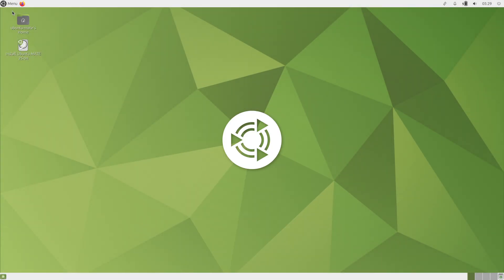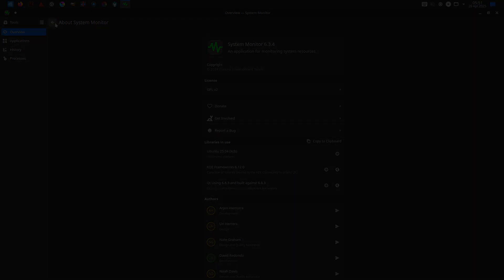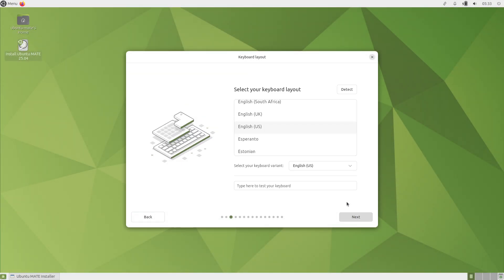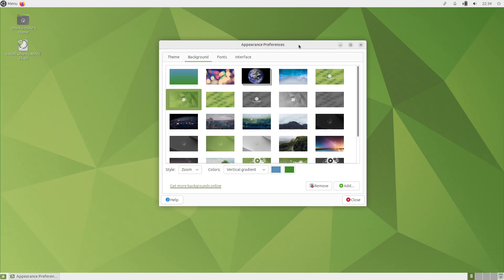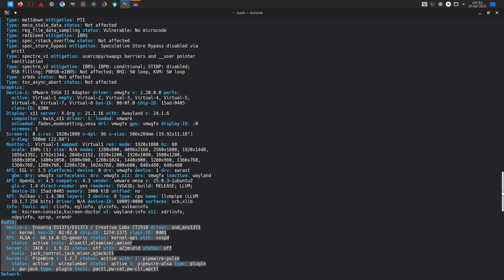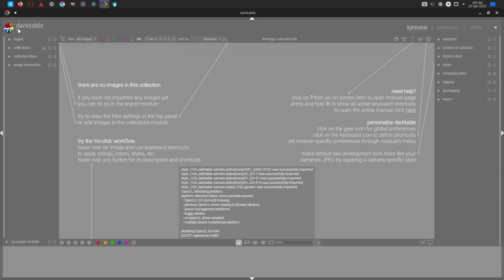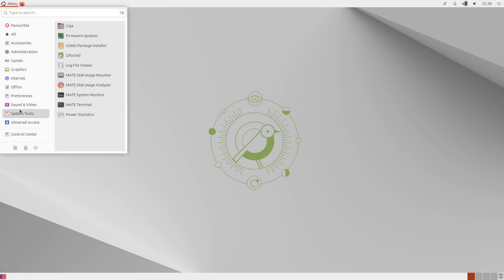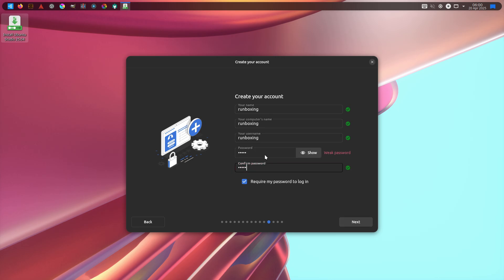Ubuntu Studio 25.04 vs Ubuntu MATE 25.04: Which Linux Flavor Wins in 2025?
Ready to upgrade to Ubuntu 25.04 but torn between Ubuntu Studio and Ubuntu MATE? In this in-depth comparison, we break down everything you need to know about these two powerful Ubuntu flavors, both built on the latest "Plucky Puffin" release. Discover the key differences in desktop environments, performance, creative tools, user experience, and new features in 2025. Whether you’re a content creator looking for a feature-rich studio or a fan of the classic, lightweight MATE desktop, this video will help you choose the best Ubuntu for your workflow. Don’t miss our hands-on review, pros & cons, and upgrade advice!

Ubuntu Studio 25.04

Ubuntu MATE 25.04